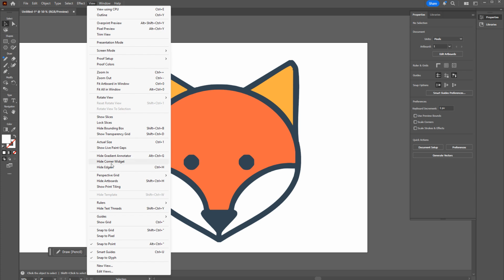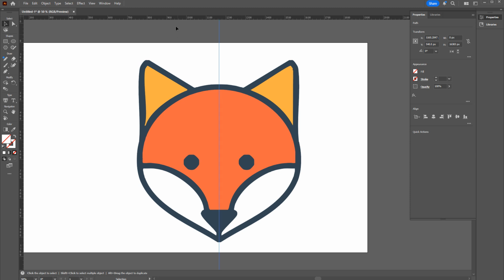Using Adobe Illustrator AI to Make a Quick Logo?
In this short video, I show how Adobe Illustrator's Generate Vectors feature is not perfect but still fun to try out. When I used it to make a quick symmetrical fox face logo, it was not perfectly symmetrical. I am in the process of producing new courses on using AI as part of your process in Adobe InDesign, Illustrator, and Photoshop.